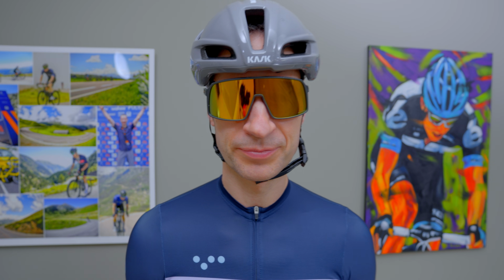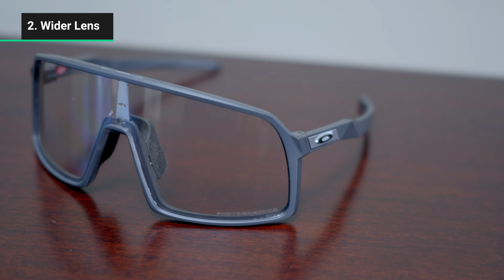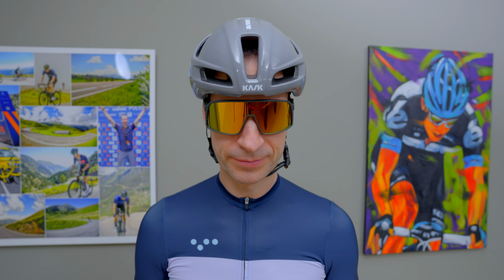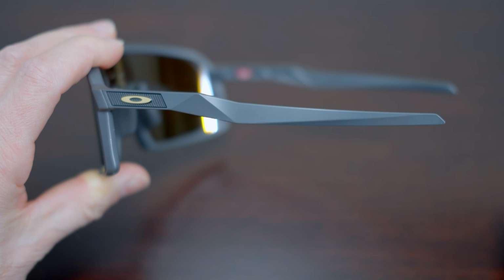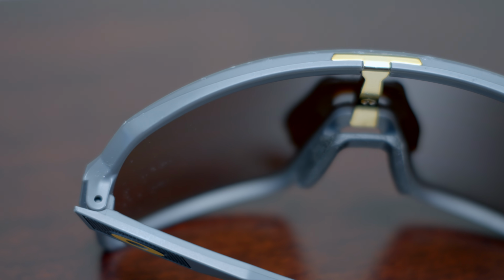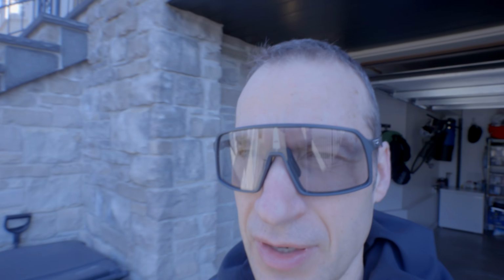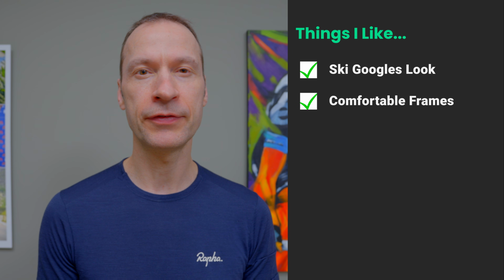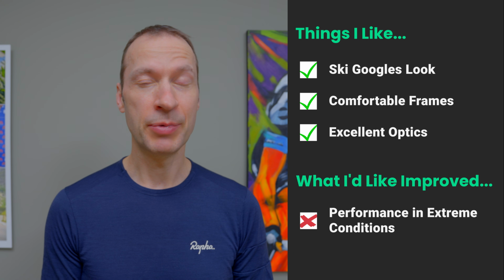Oakley Sutro Sunglasses Long-term Review: Near Perfect Except for One Thing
In this video, I review two pairs of Oakley Sutro sunglasses. Both sunglasses have identical Matt Carbon frames, but one pair is fitted with Oakley’s 24k lenses while the other has their Clear to Black Iridium Photochromic lenses. I provide my unbiased, unsponsored review of these two sunglasses after one year of heavy use.

00:00 Outtake
00:26 Intro
01:24 My Life with Oakley
02:27 Sutro Frames
04:50 Sutro Lenses
07:23 Rating & Final Thoughts

Oakley Sutro Sunglasses Purchased at Chinatown Optical, 424 Dundas St. W., Toronto, ON.  M5T 1G7

Music unaltered

Sound Effects Credits:

Free to use when crediting creator

Unmodified/original version

Bikes by Mike Intro Theme Song for Bouncing Wheel
“Tennis Ball Hits the Ground 01” by Sound Effects +
Standard License, Finnolia Productions Inc. House and Office, Sound Effect SFX 41802465

Bikes by Mike Intro Theme Song for Rolling Wheel
“Fishing Reel Fast” by Sound Effects +
Standard License, Finnolia Productions Inc. House and Office, Sound Effect SFX 41498102